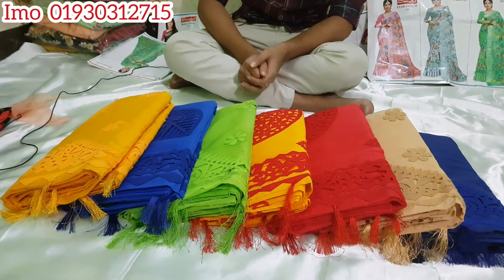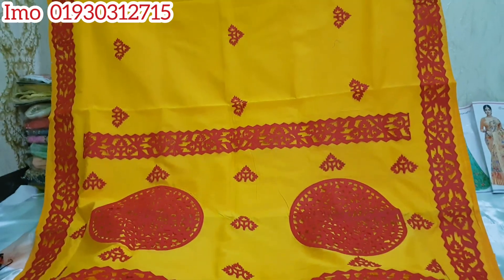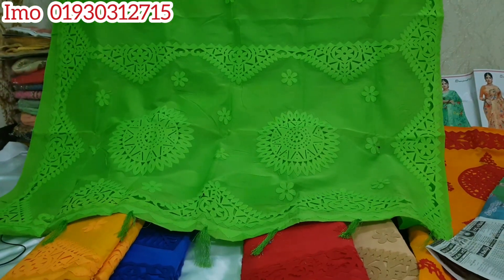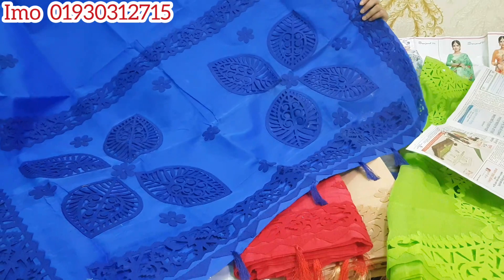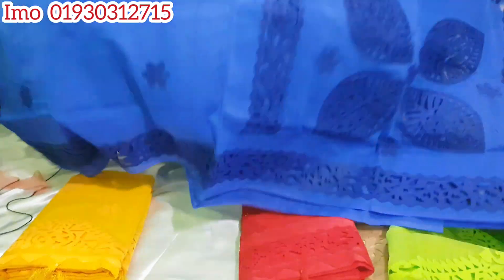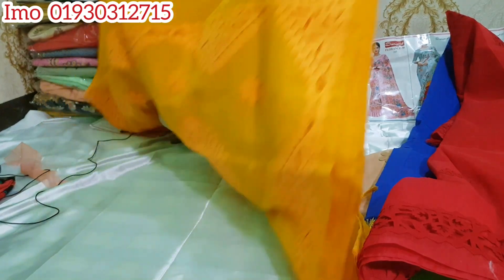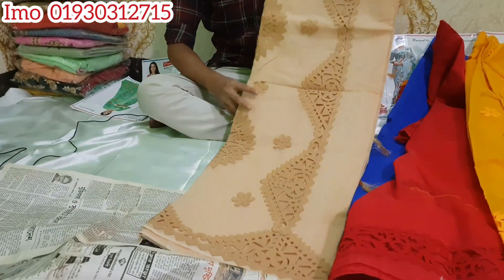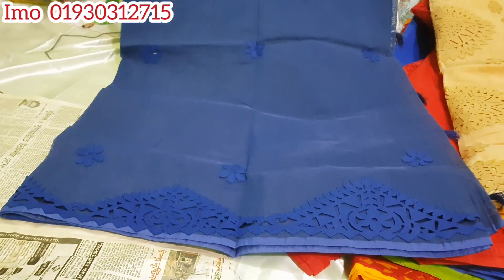মাত্র ৬৫০ টাকায় অরজিনাল কাটোয়ার শাড়ি কিনুন | wow kat work saree unlimited collection